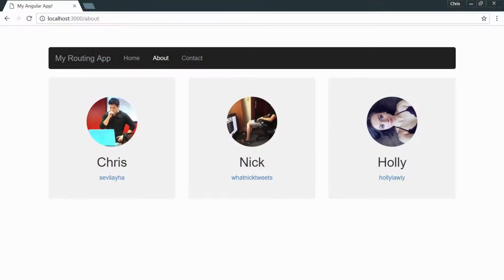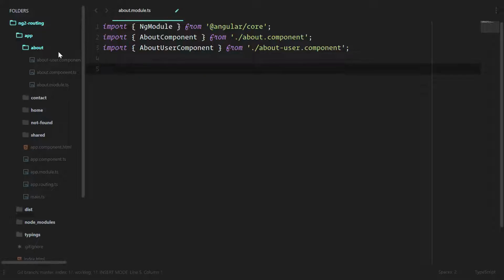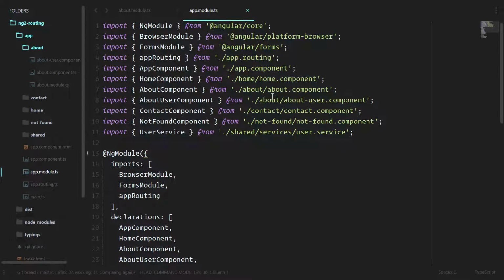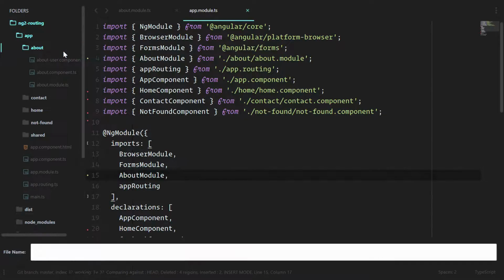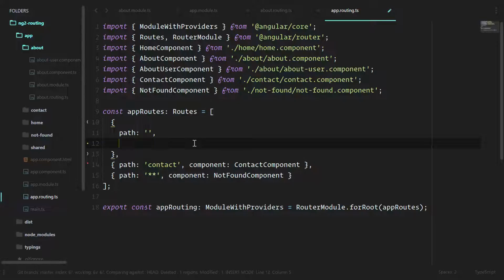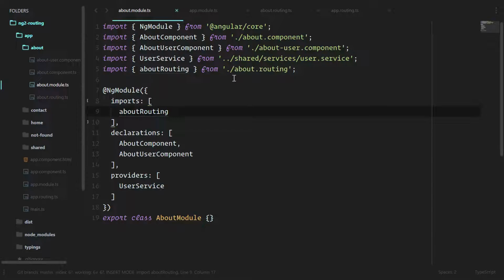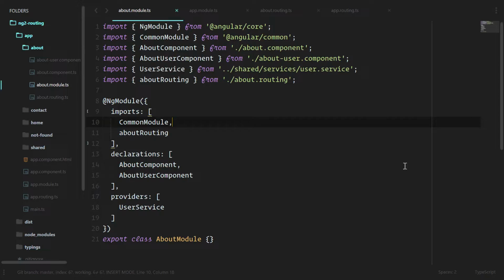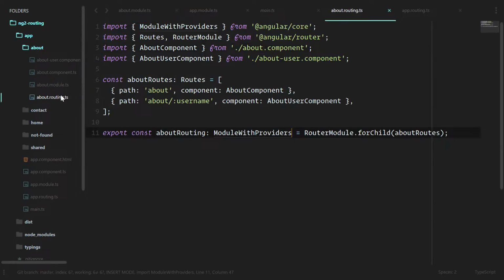[Routing Angular 2 Application] Lesson 13 About module